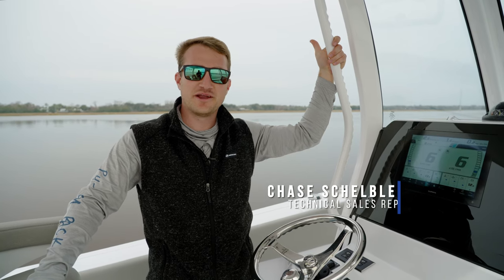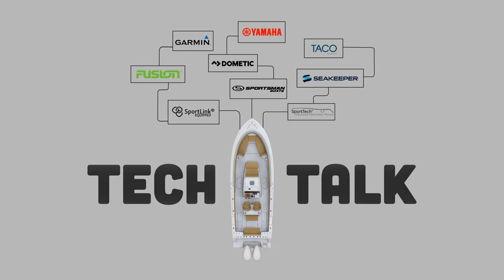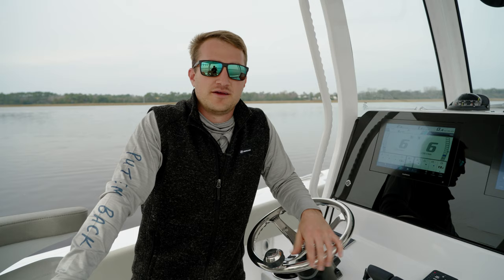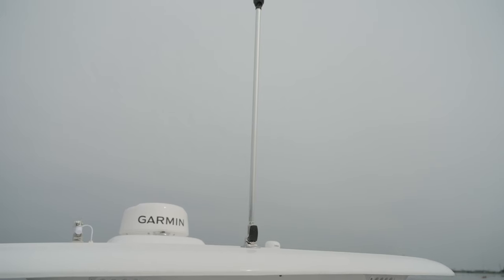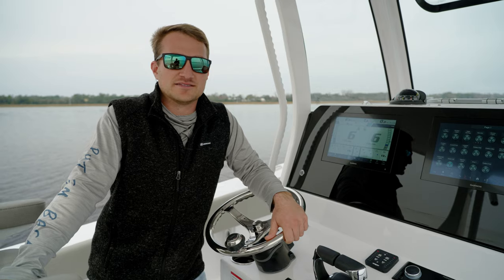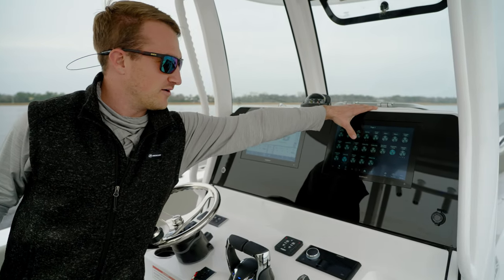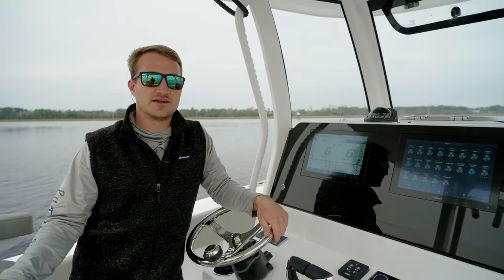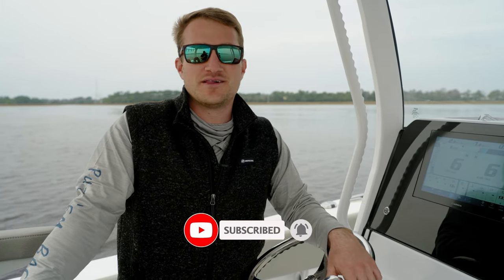Tech Talk - Nav Light Operation & When To Use Them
In this episode we'll be discussing your nav lights and the proper way to use them.

0:00 Intro
0:12 About Nav Lights
0:30 Purpose of Nav Lights
1:10 Anchored or Mooring
1:19 Nav Switch
1:39 Outro